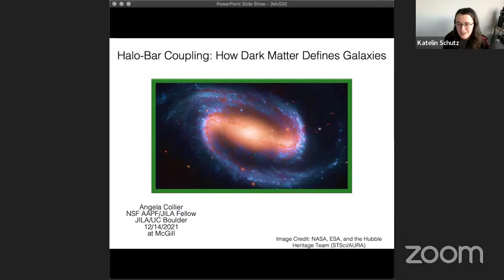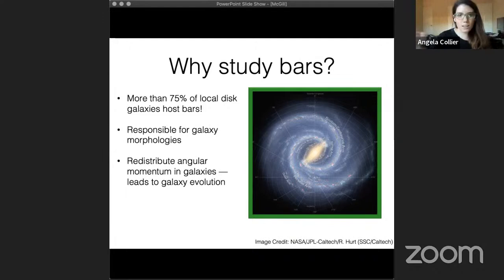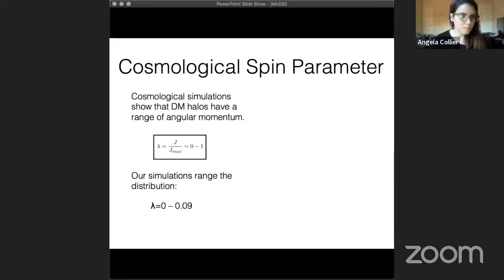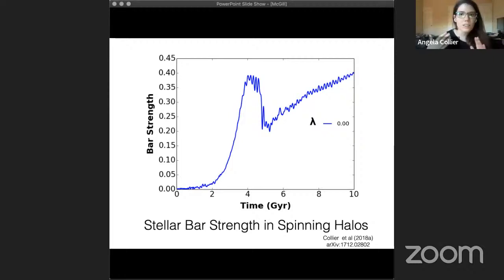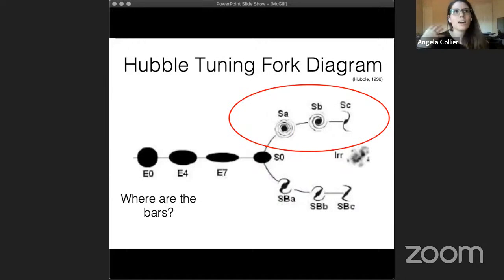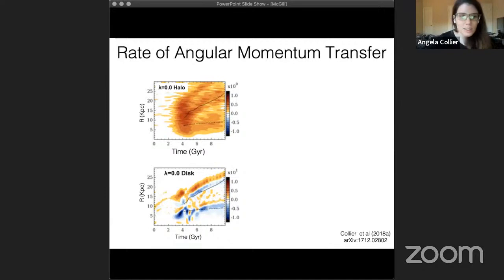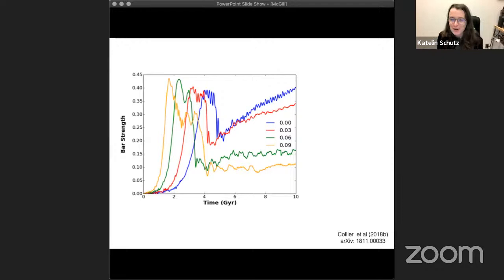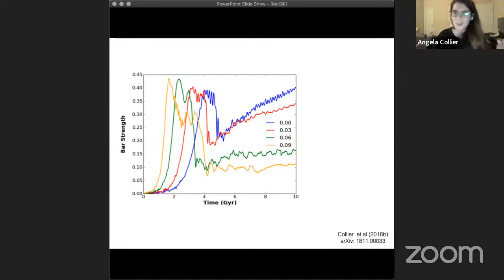Astro Seminar 2021-12-14: Angela Collier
Joint Astrophysics Seminar, 14-Dec2021
Speaker: Angela Collier (University of Colorado, Boulder)

Title: Halo-Bar Coupling - How Dark Matter Defines Galaxies

Abstract: The coupling of a host dark matter halo to a stellar bar forms dark matter substructure near the galactic center which has implications on dark matter annihilation/decay signal strength and morphology expectations. Additionally, these bar-driven dark matter substructures have wide-ranging effects on galaxy dynamics and evolution. In this talk, I will review halo-bar coupling and demonstrate the extensive effects on galaxy morphology such as stellar bar destruction, formation of bar-driven dark matter substructure, and leading spiral arms. I will also present preliminary work showing signal expectations associated with the Milky Way bar-driven dark matter substructure.